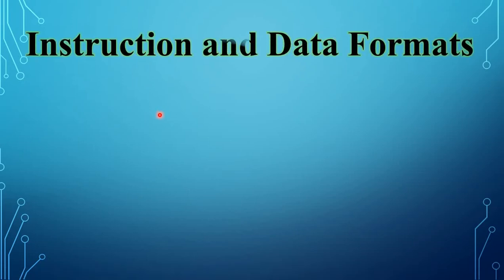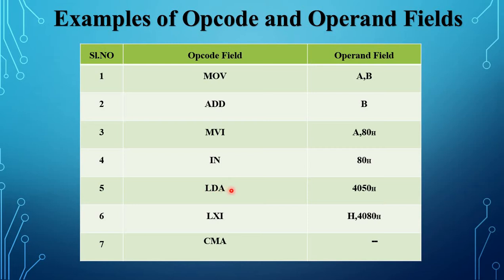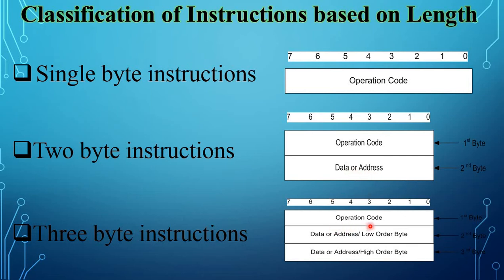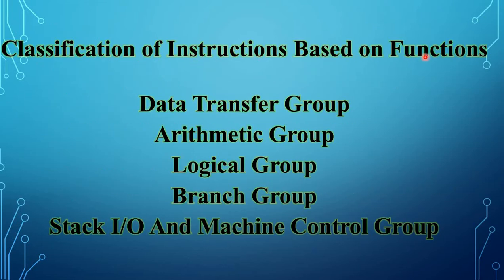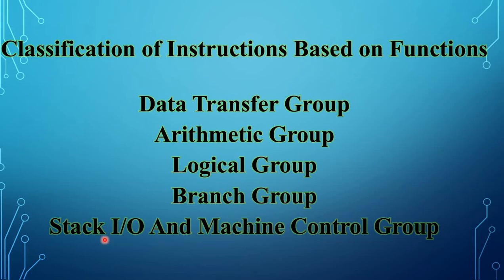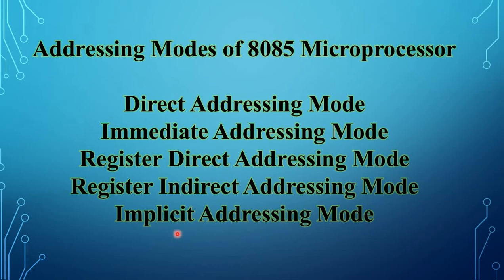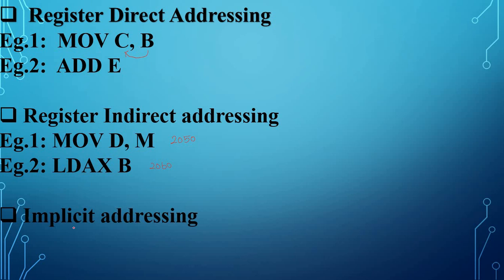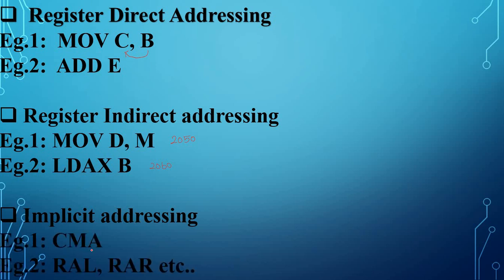Unit 2, Instruction and Data formats, Classification and Addressing Modes.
In this video I have explained about Instruction and Data formats, Classification and Addressing Modes.